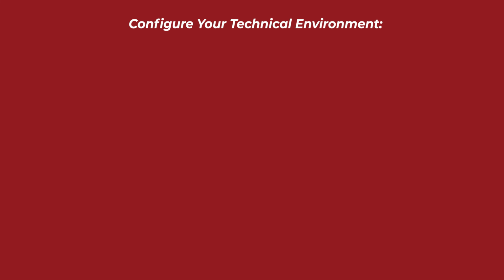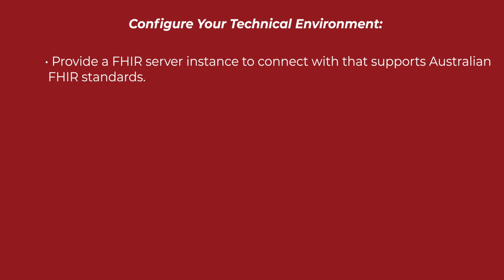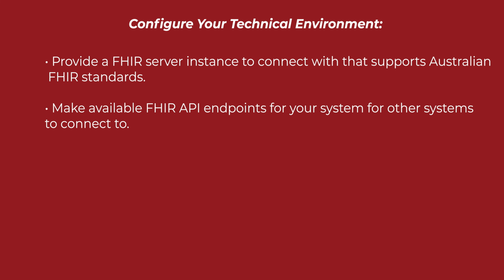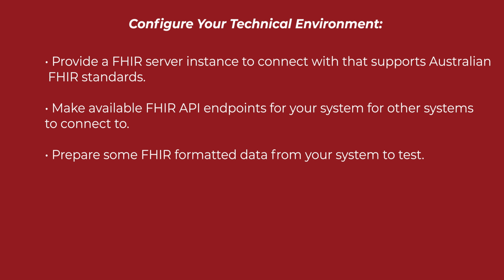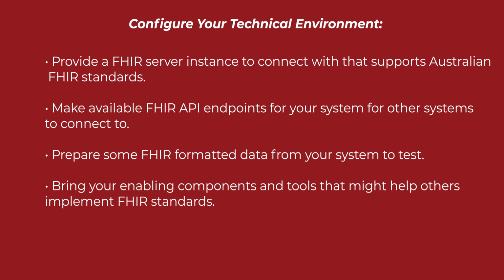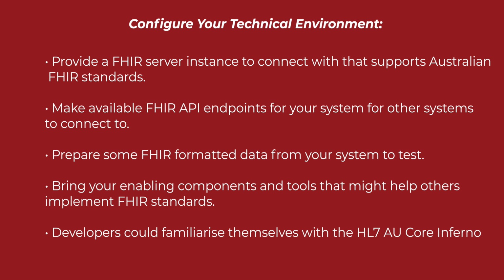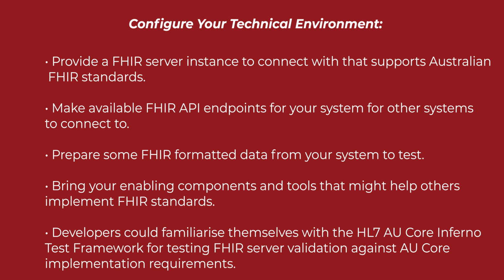How to get the most from HL7 Australia Connectathons - July 2025